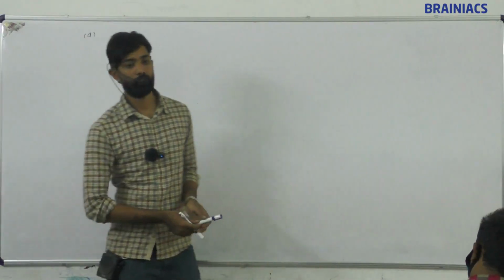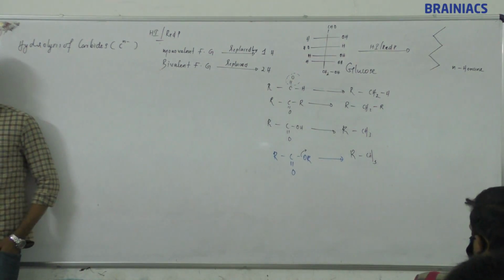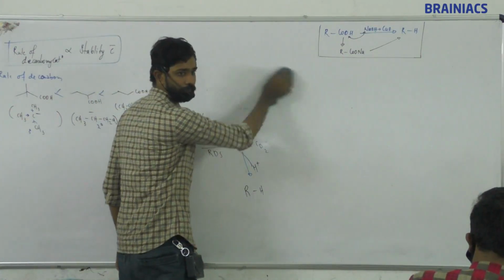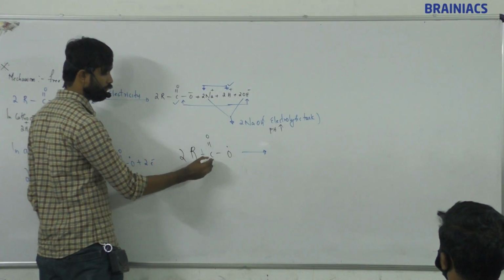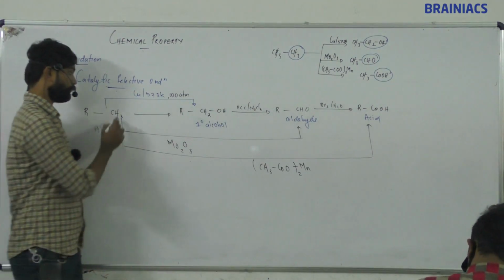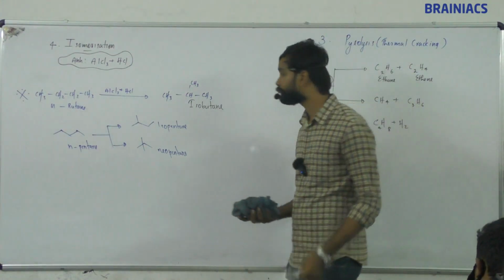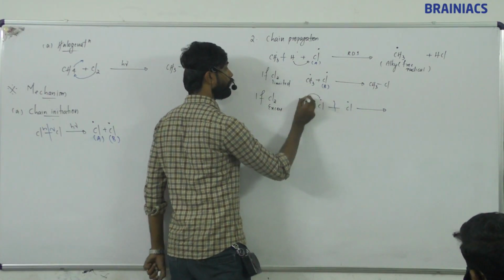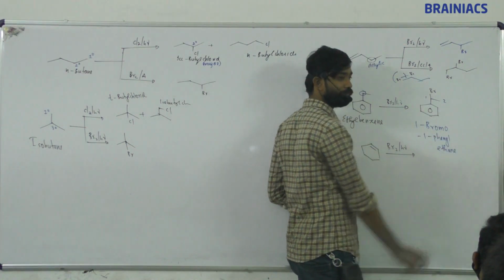Hydrocarbon - 2|BRAINIACS CLASSES|TARGET NEET 2024|NCERT LECTURE SERIES IN ENGLISH